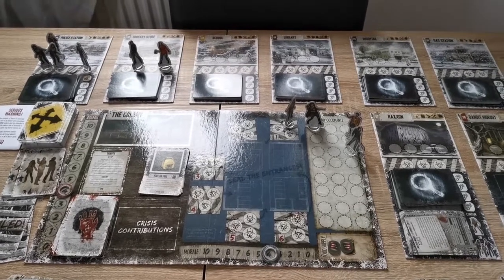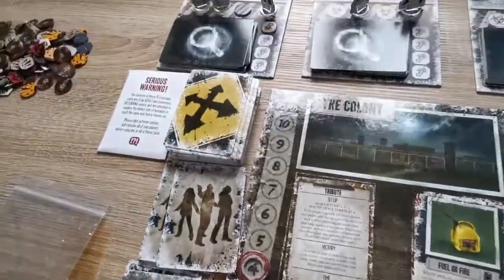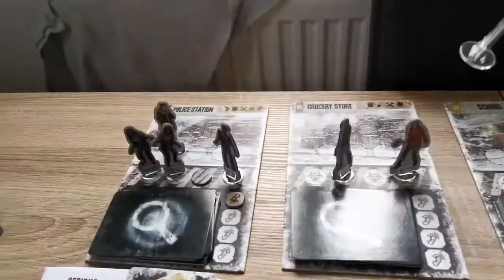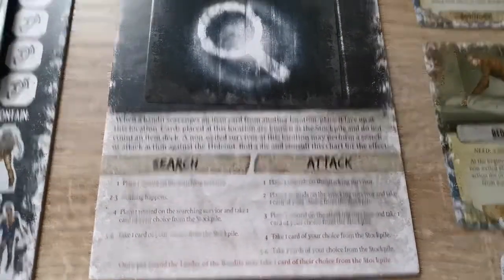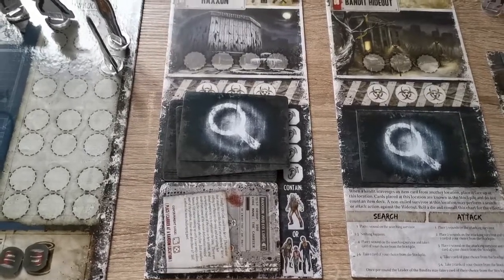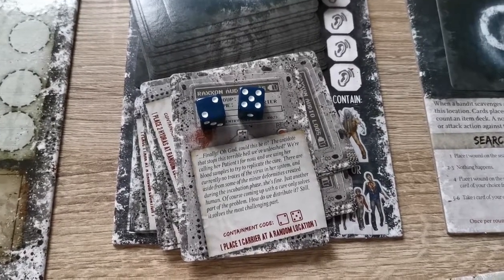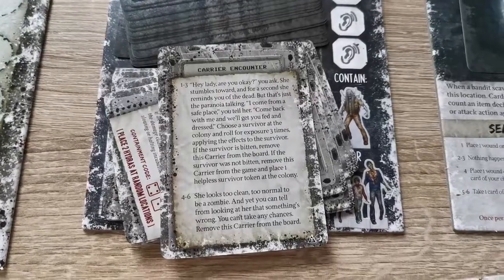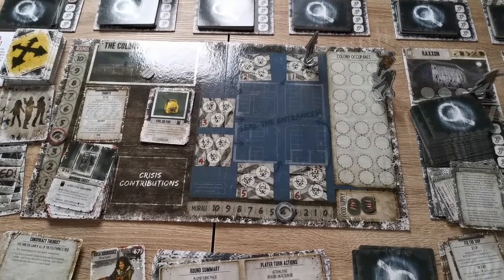Dead of Winter: The Long Night - How to Play! (Expansion Rules)